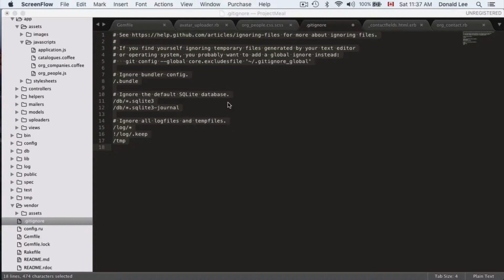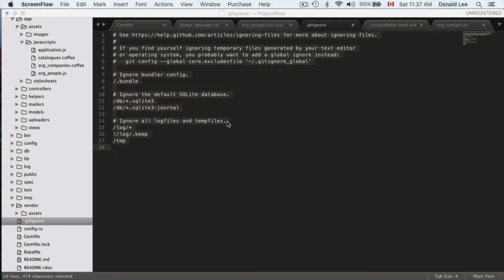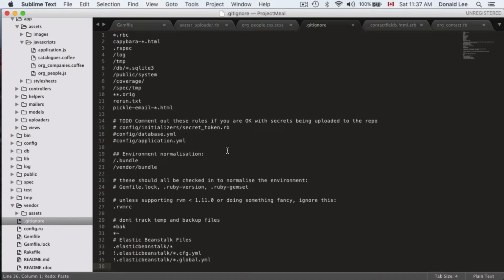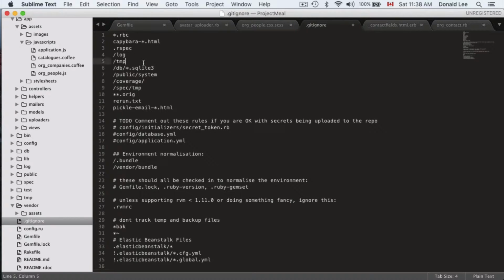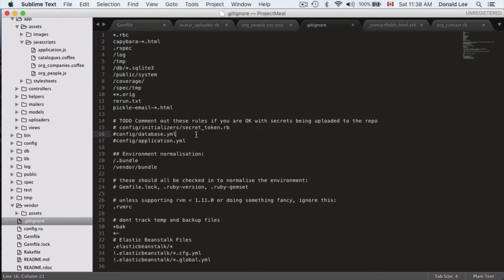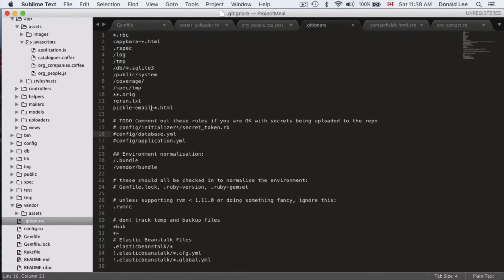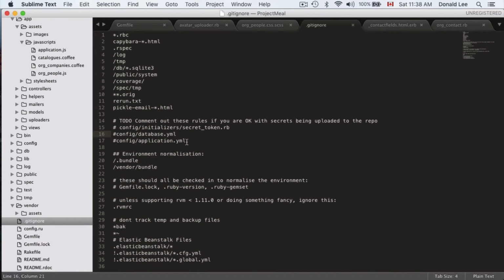Ruby on Rails Tutorial 32 GitIgnore File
Gitignore. If you utilize git or any kind of source control, you should have an ignore file. What does it do? It helps ignore certain files that you don't want to upload to source control, such as configuration files or files with API Keys.